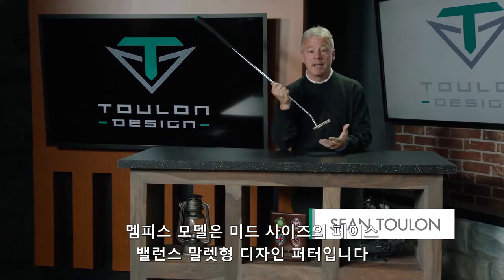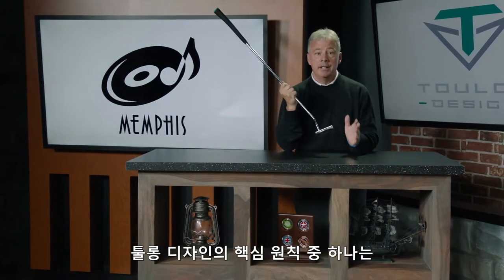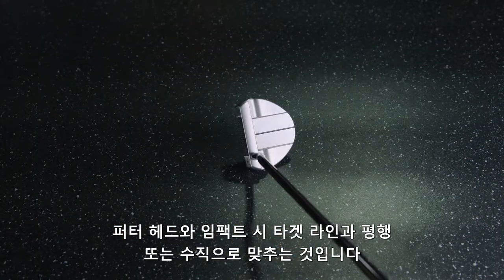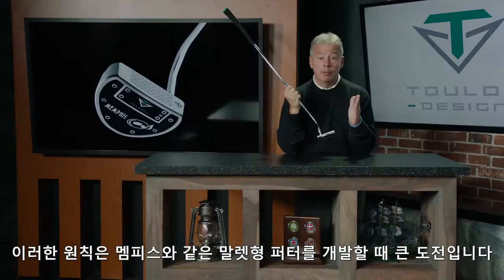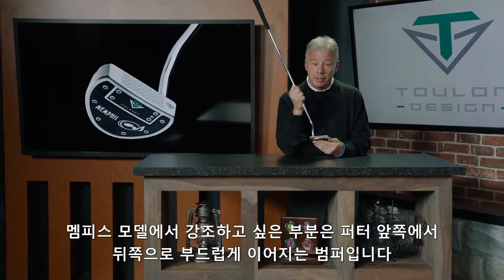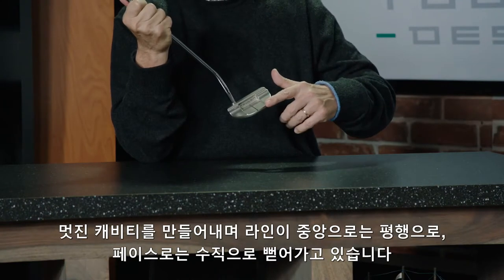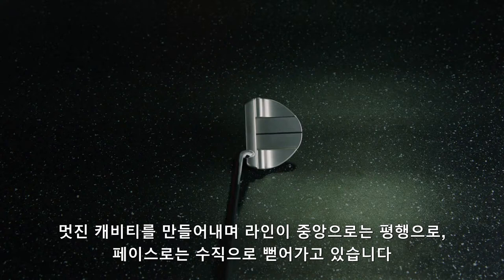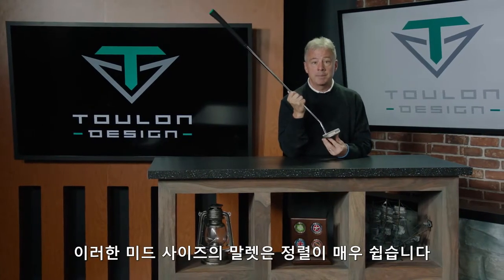[오디세이] 툴롱 디자인 : 멤피스 퍼터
Soulsville U.S.A 라는 별명을 가진 멤피스는 독특한 소울 음악과 매력적인 존재감, 활기찬 문화로 유명합니다. 우리는 이 도시의 독특한 영혼과 매력적인 감성을 멤피스 퍼터에 담아내었습니다.

툴롱 멤피스 퍼터는 믿어지지 않을 정도로 아름다운 디자인과 균형잡힌 페이스 밸런스로 완성된 말렛 퍼터입니다. 더블밴드 샤프트로 연결된 복합소재 디자인이 작은 헤드에 집약되어 엄청난 타구감과 사운드, 그리고 퍼포먼스를 완성합니다.

Toulon Design
좋은 퍼터는 좋은 요소들이 모여져 완성됩니다. 헤드, 페이스, 솔, 호젤, 무게, 샤프트, 그립이 조화를 이루어 최상의 타구감과 타구음, 볼구름을 만들어내야 좋은 퍼터라 할 수 있습니다. 툴롱은 퍼터의 퍼포먼스가 디자인, 사운드, 타구감, 기술의 교차점에 있다는 것을 여러분께 다시 한번 확인시켜 드릴 것입니다.